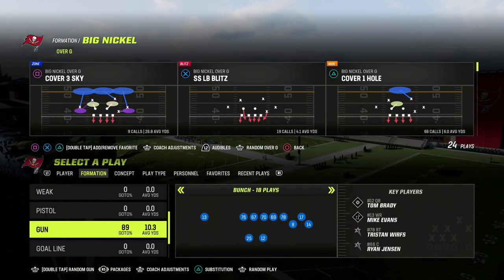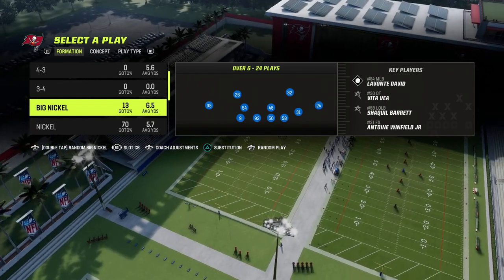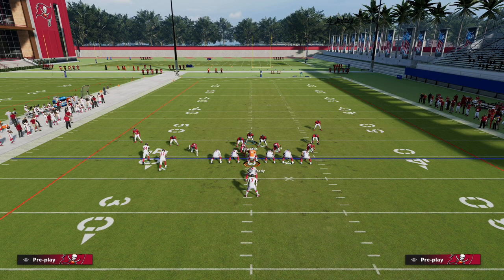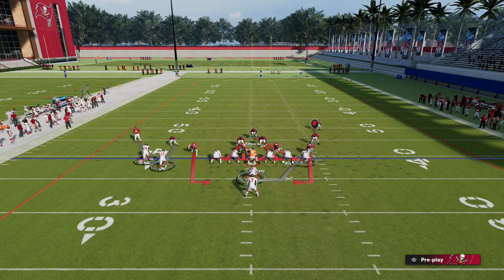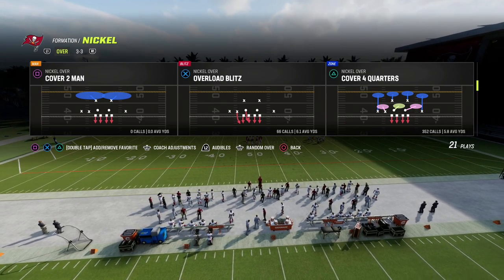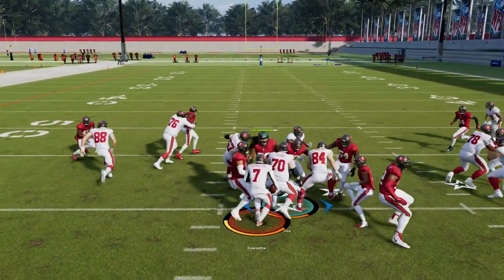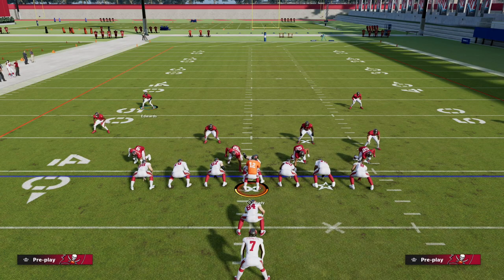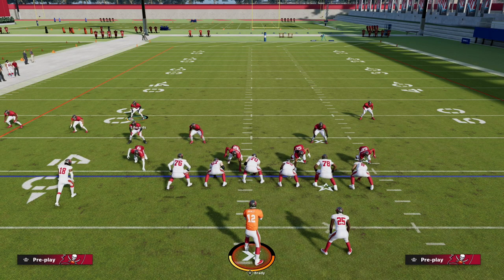This Is The BEST Run Defense In Madden 23 Right Now